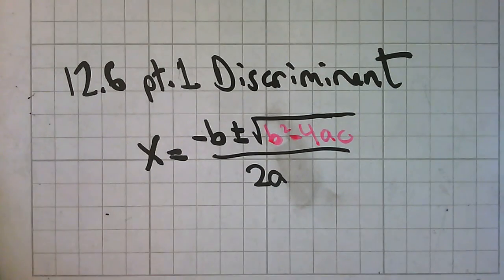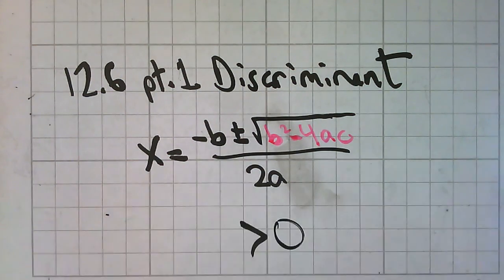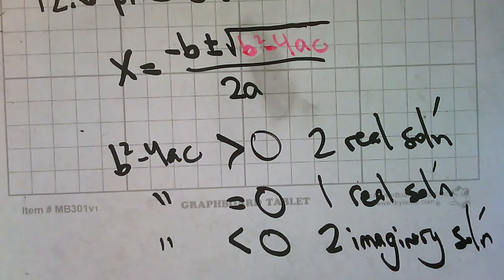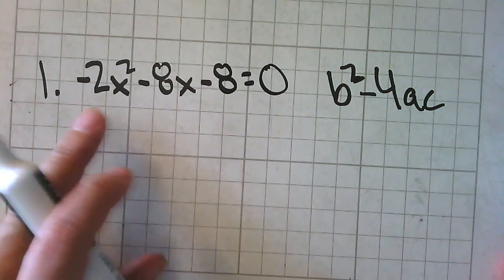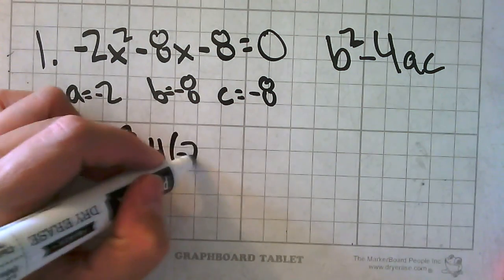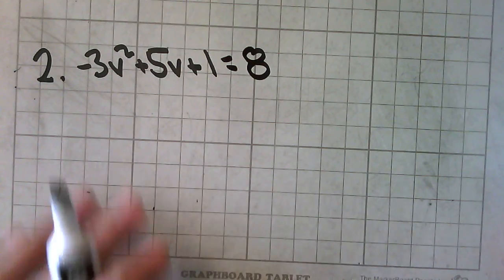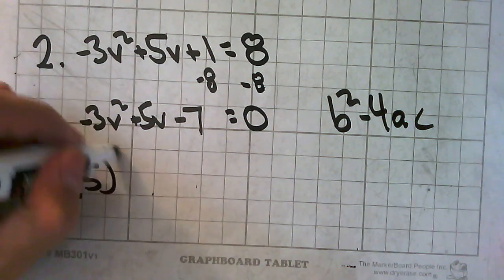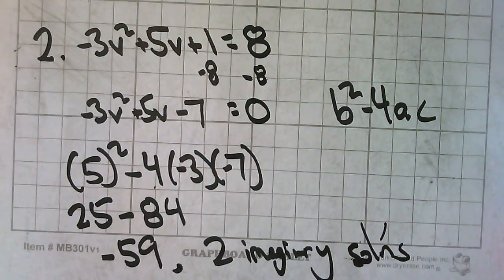12.7 pt.1 The Discriminant